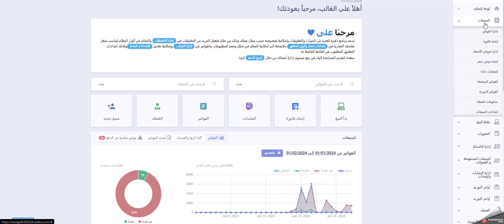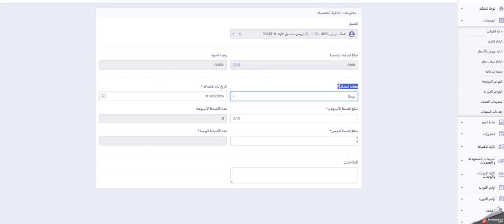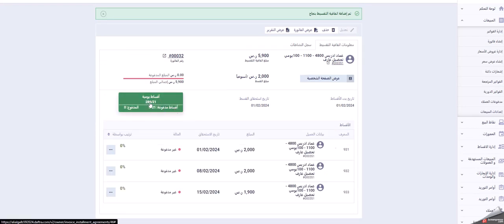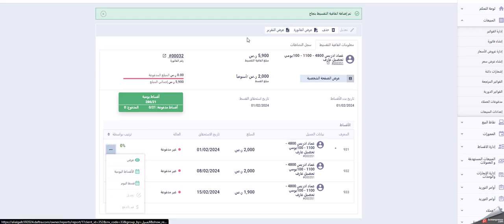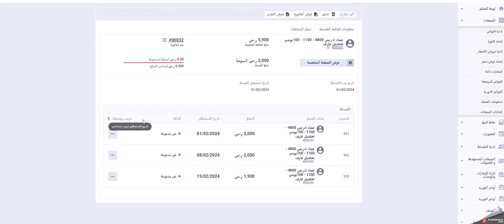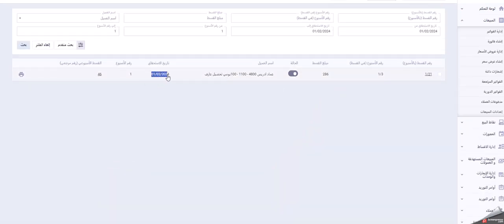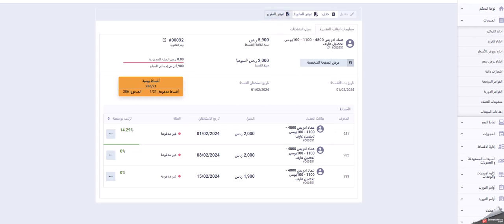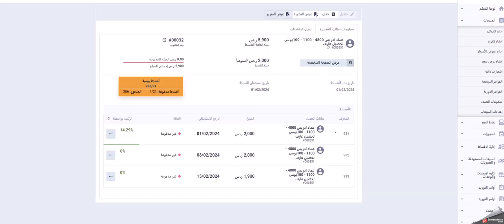[EN] [Feature]: Daily Installments in Daftra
Here is a video demo for a new feature we developed in Daftra that handles installments and cash collecting in a daily basis.
Watch the walk-through and step-by-step how to make use of this feature for your business.